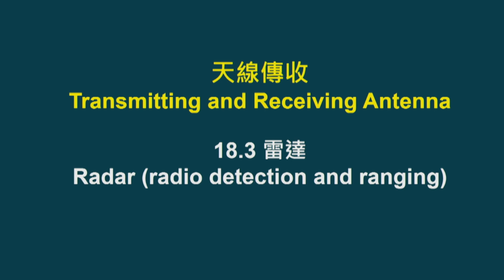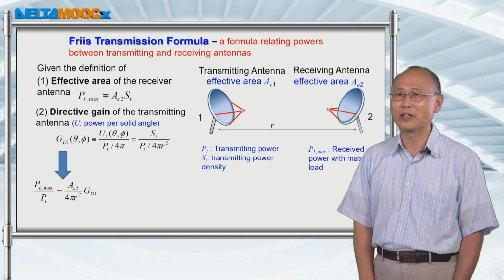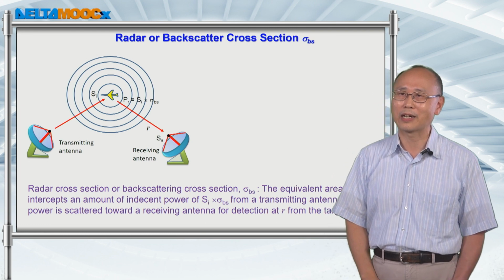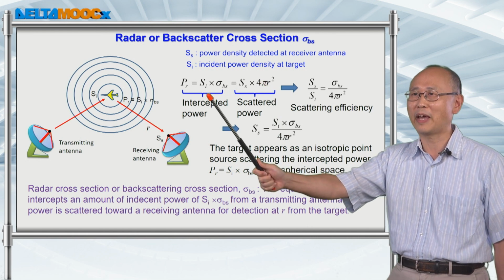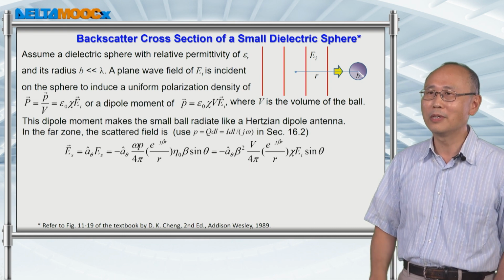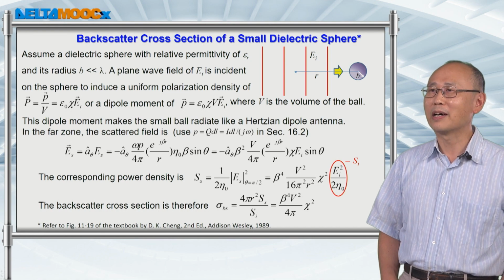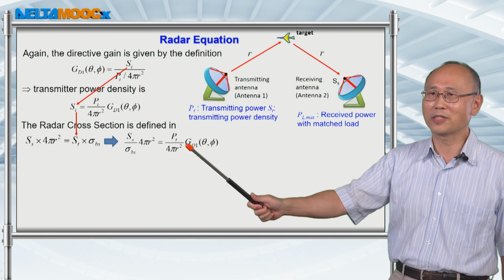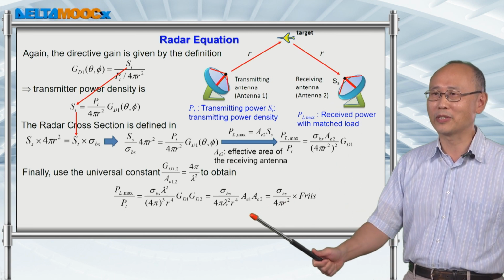電磁學(二)_黃衍介_天線傳收_雷達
DeltaMOOCx 台達磨課師是高中/高工及大學的免費公益磨課師（MOOCs）平臺。練習題、討論、教師輔導及更多數位課程資源，請至 註冊。本影片採用「創用CC-姓名標示-非商業性-禁止改作4.0」臺灣授權條款，相關授權作業依「創用CC-姓名標示-非商業性-禁止改作4.0」規範辦理。